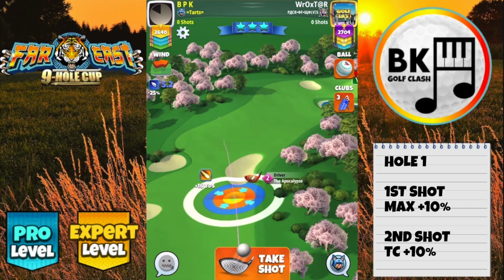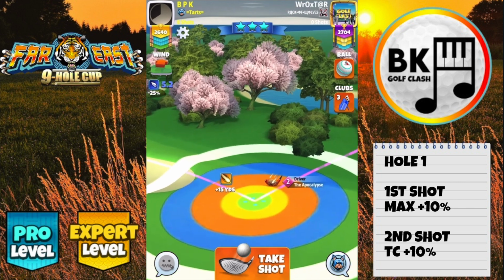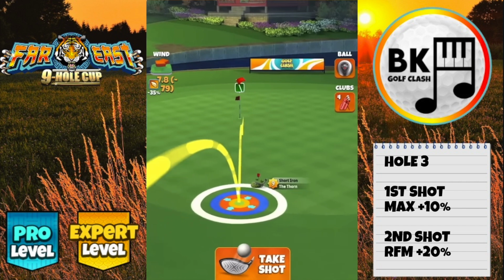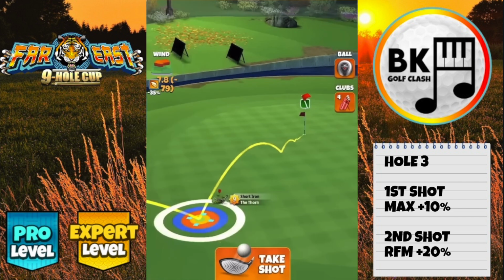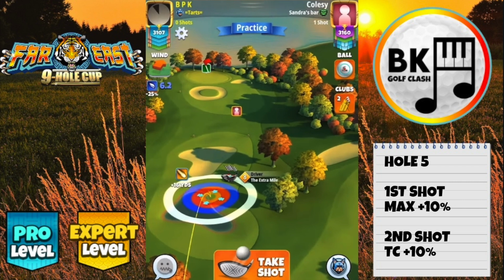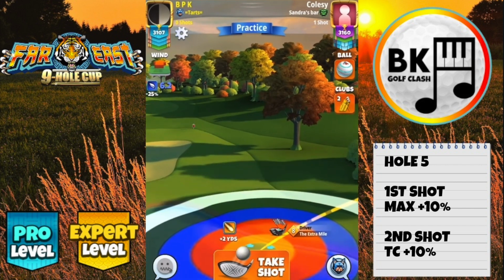PRO & EXPERT PLAY-THROUGH | Far East 9-Hole Cup | Golf Clash Walkthrough Tips Guide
Play-through of all 9 holes for PRO & EXPERT division for the Far East 9-Hole Cup. These are not necessarily the tournament winds, as we won't know these until the rounds begin.

TIME STAMPS

00:00 INTRO
00:46 HOLE 1
02:21 HOLE 2
04:14 HOLE 3
06:08 HOLE 4
07:50 HOLE 5
09:46 HOLE 6
11:26 HOLE 7
12:23 HOLE 8
14:31 HOLE 9
16:11 WANT EXTRA HELP?

Contrary to popular belief, I am not paid to produce this content and do it all during my free time. if you'd like to make a small donation then please do consider becoming a Channel Member. Our channel membership scheme offers you exclusive bonus content, vlogs, behind the scenes videos, specials, early access to channel content, and much more. Plus you get to use our Golf Clash-inspired emojis in the live stream/premiere chats. Oh, and you’ll also be invited to join our exclusive Facebook chat!

🌐 COMMUNITY SUPPORT? 🌐

QUICK LINKS